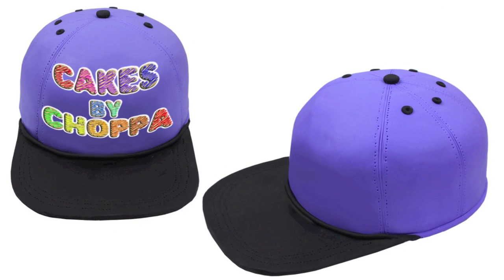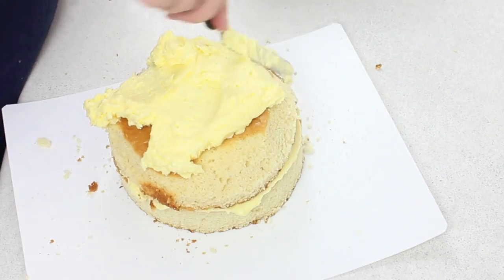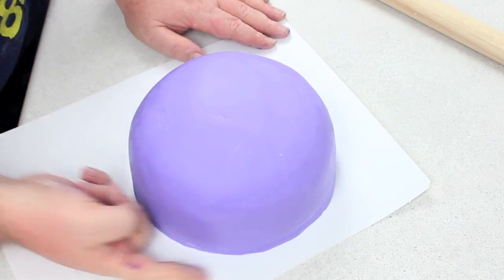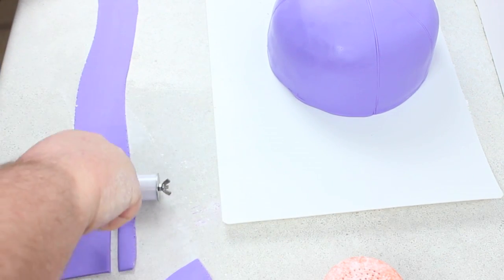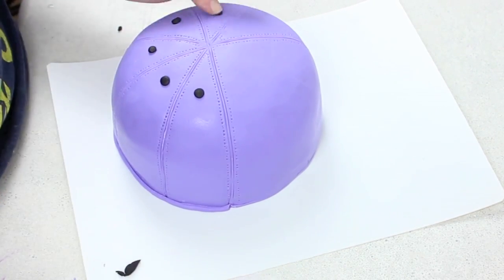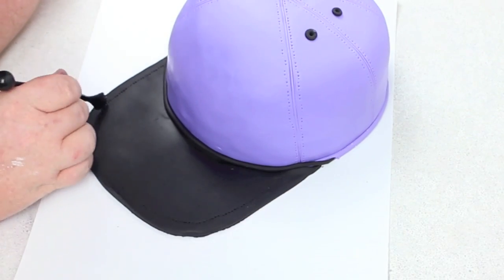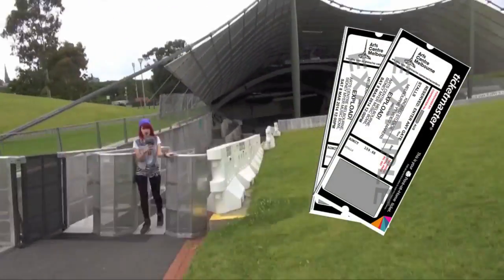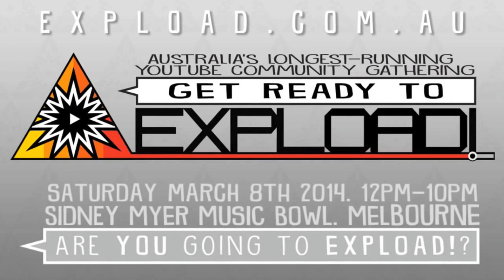Baseball Hat Cake (How To)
WHEN: Saturday March 8th, 12pm-10pm
WHERE: Sidney Myer Music Bowl,
Kings Domain Gardens/Linlithgow Ave, Melbourne